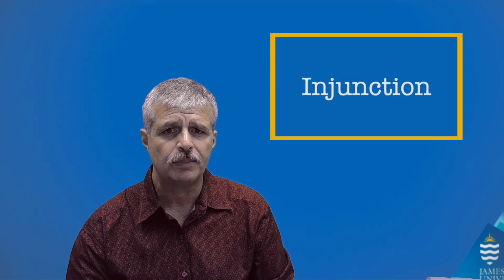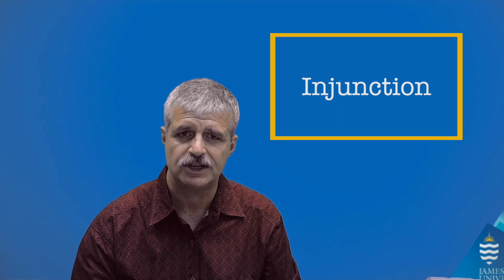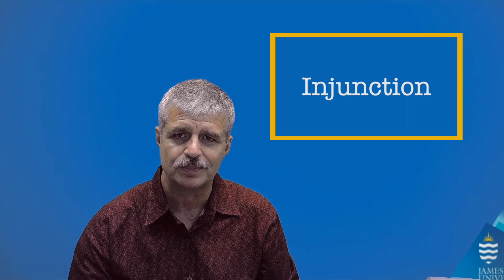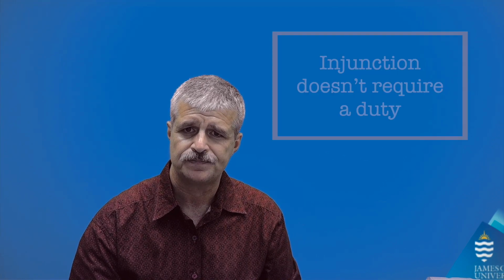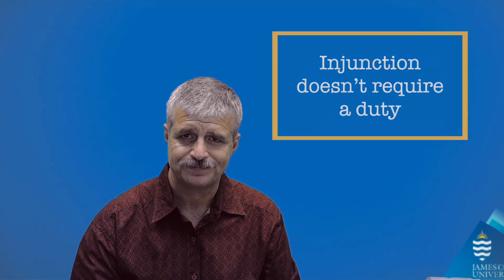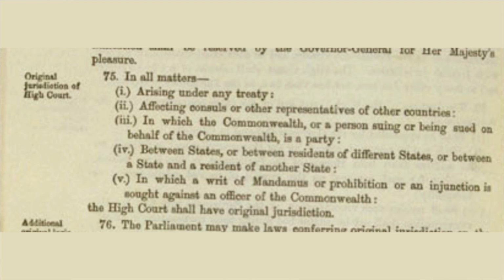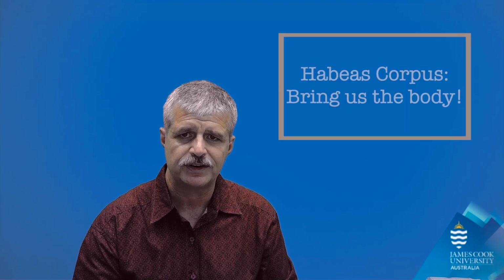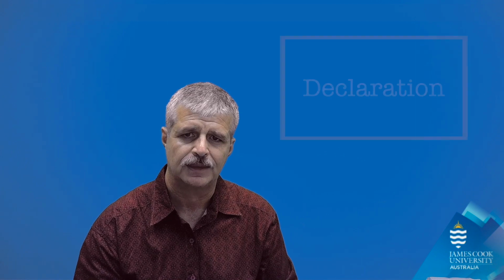Admin Law 2024, Week 2 Video 4: Equitable Remedies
In the final video for week 2 of our Administrative Law Course, we look at the equitable remedies of injunction and declaration, and also at the concept of a constitutional writ.